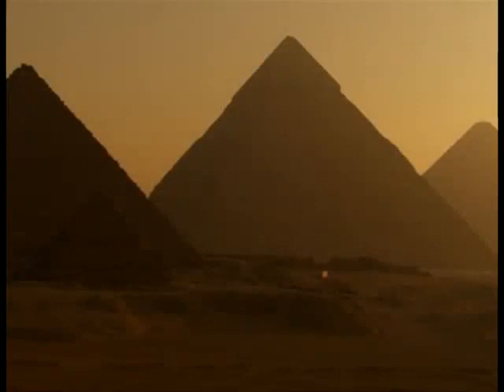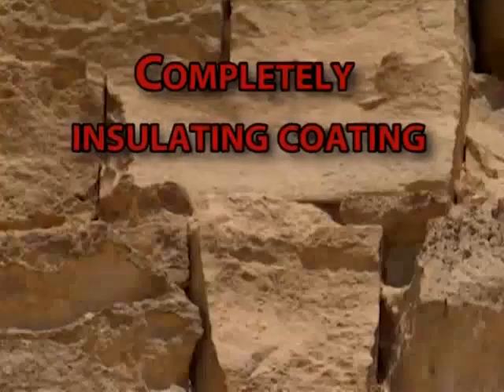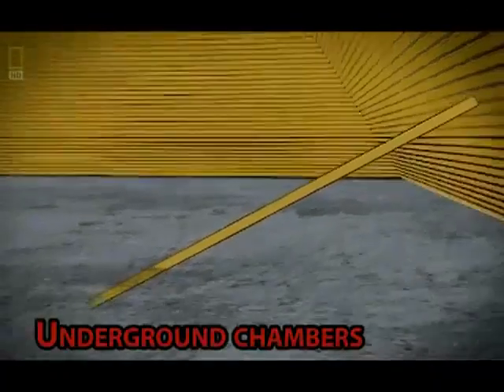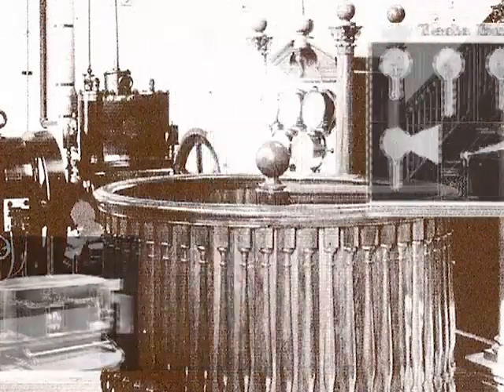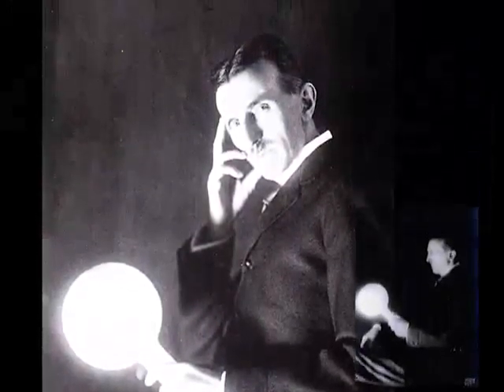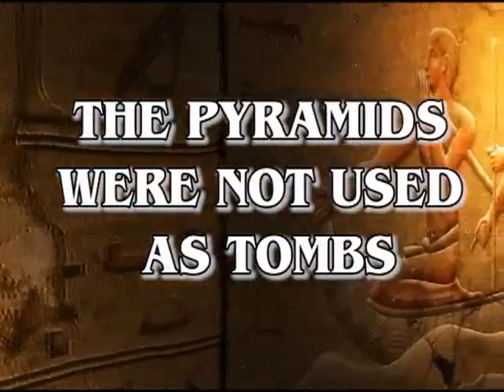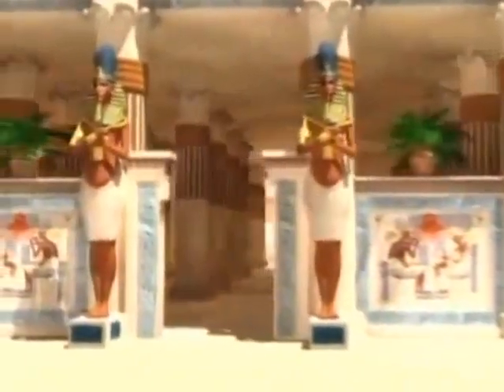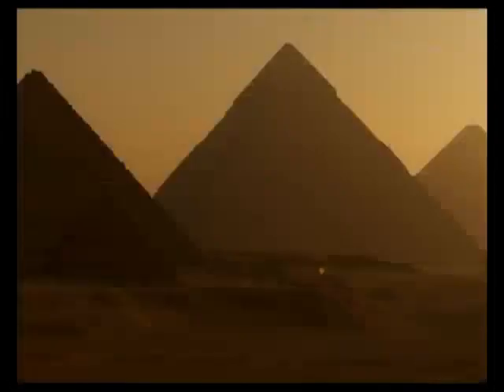TAJNE SAKRIVENE U EGIPCANSKIM PIRAMIDAMA-The secrets hidden in the pyramids of Egypt.flv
SAMO MI NIJE JASNO ZASTO COVECANSTVO NE KORISTI VEC DAVNO POSTOJECI NACIN NACIN PROIZVODNJE ELEKTRICNE ENERGIJE I BEZZICNI PRENOS ISTE...A KOJI POSTOJI VEC HILJADAMA GODINA.